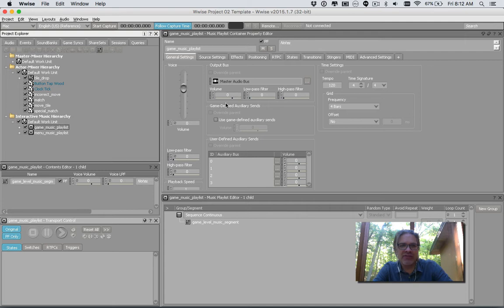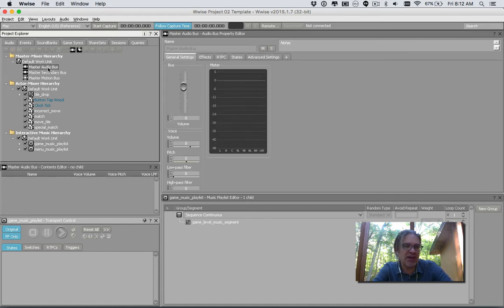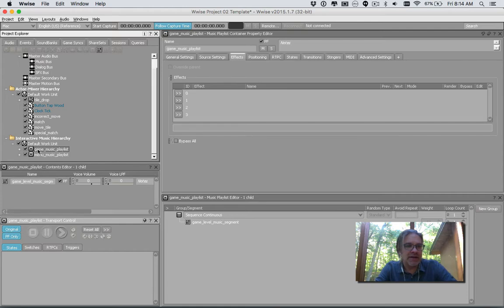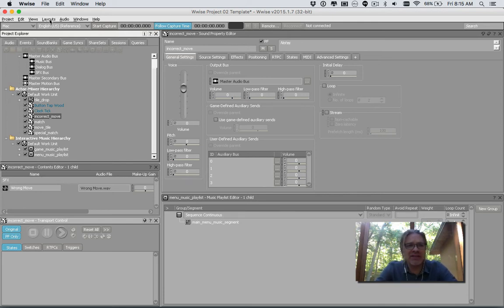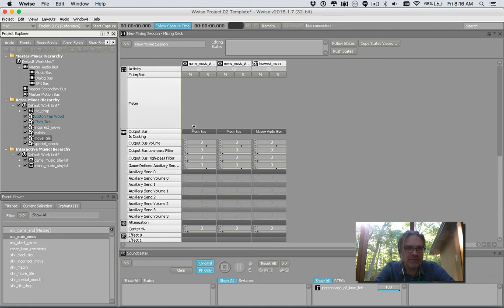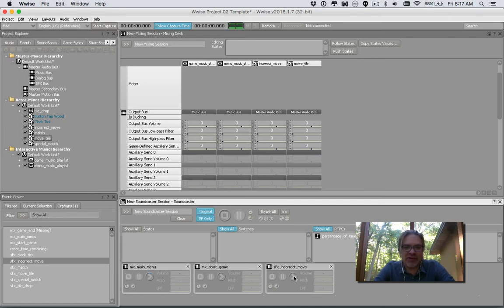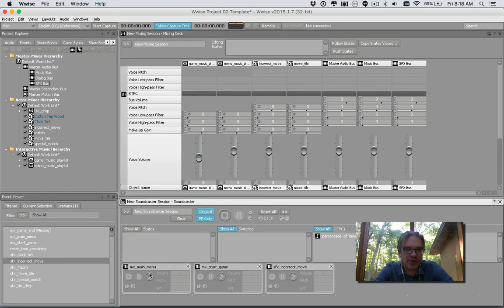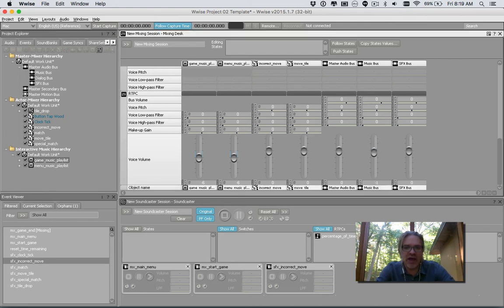Wwise Tutorial - Introduction to Mixers